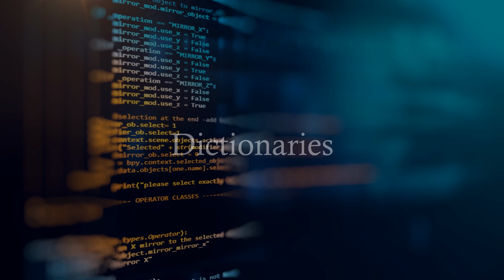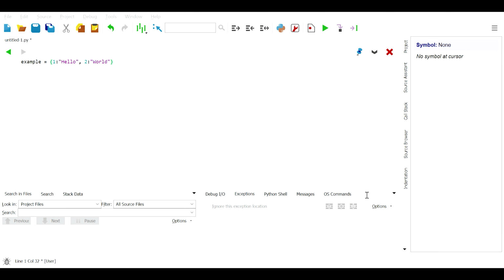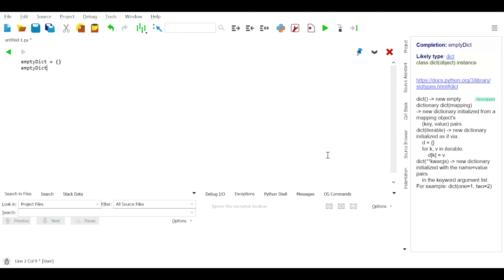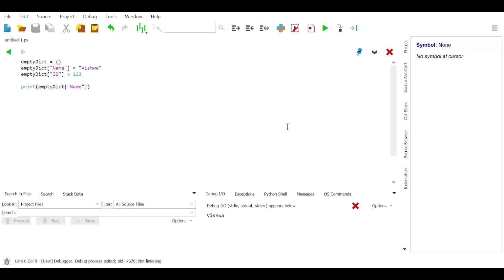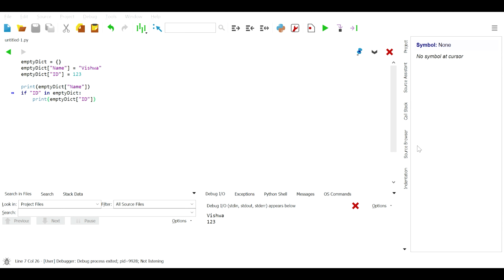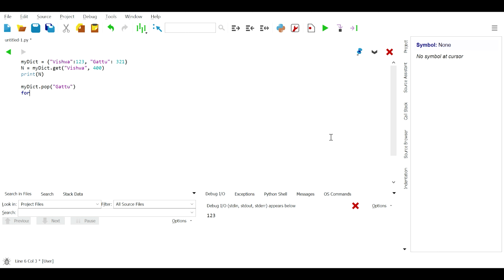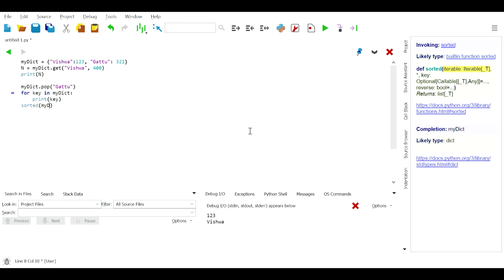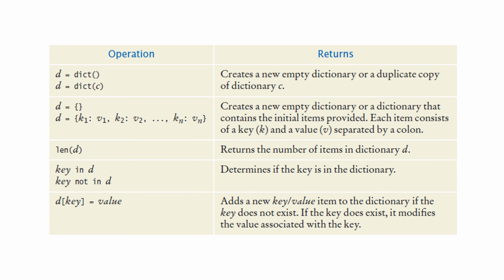Introduction to Python #14 Dictionaries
Hello Everyone!
Welcome back to VG Studios!

We just got done with Sets in Python in the previous video, and today, we shall talk about Dictionaries!

**Timestamps**
0:00​ Intro
0:15​ Ludacase Ad
1:25​ Thank You Message!❤
2:02​ Intro [NEW]
2:08​ Channel Description
2:14​ Dictionaries
2:46​ Dictionary functions and methods
5:38​ Common Dictionary Operations
5:49​ Lesson Overview
6:00​ End Message

As always, have a great one and see you in my next!